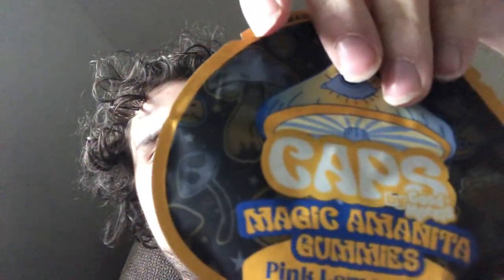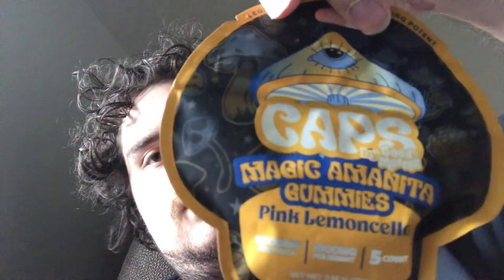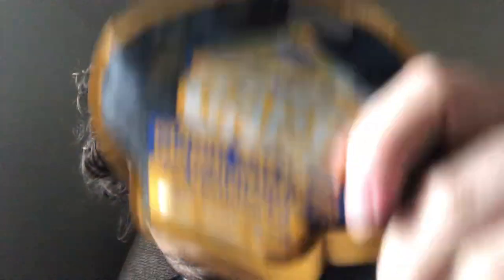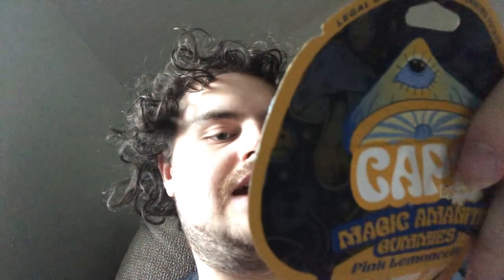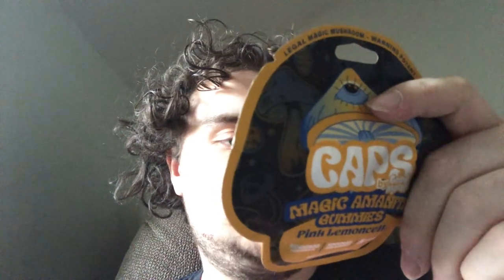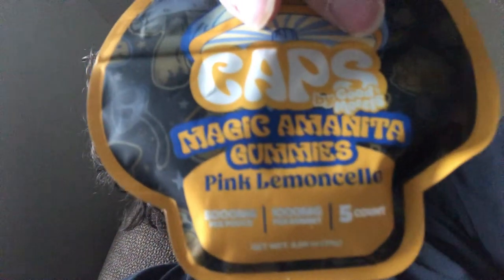Magic amanita mushroom edible gummy’s review